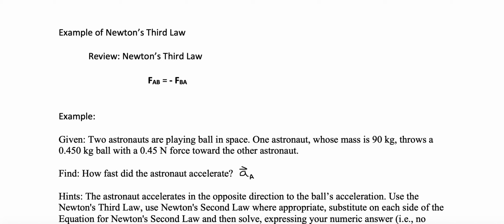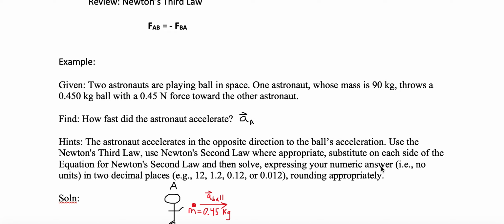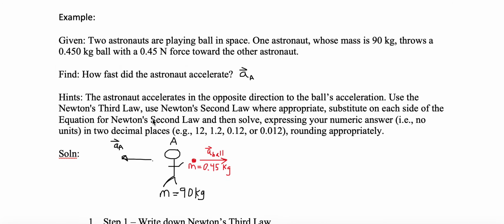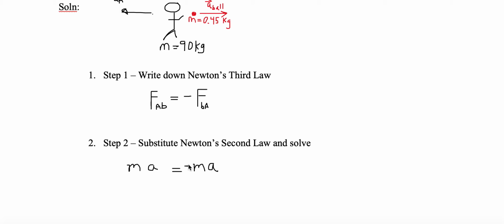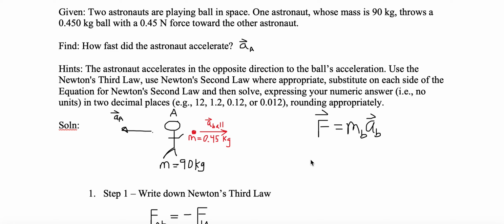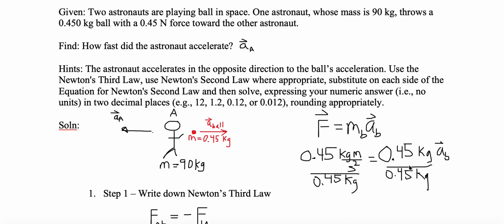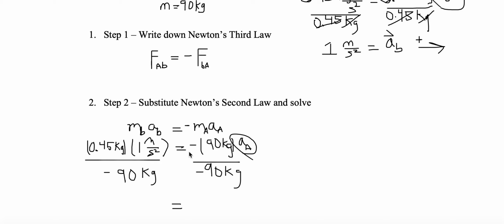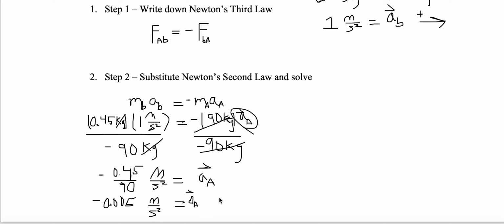Newton's Third Law Example